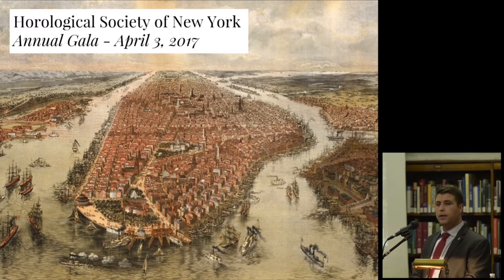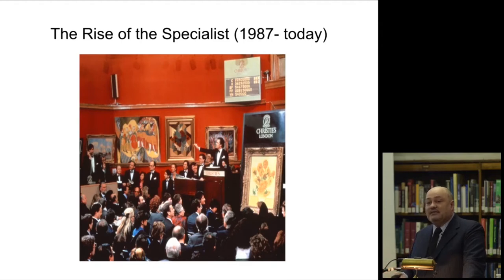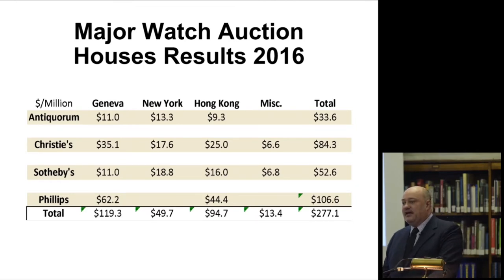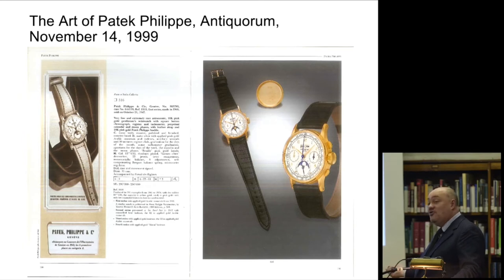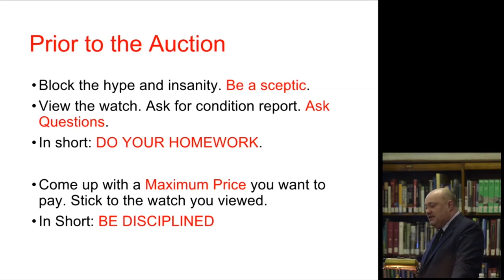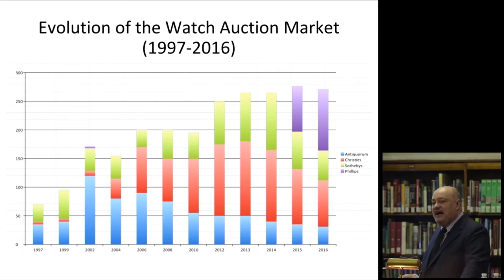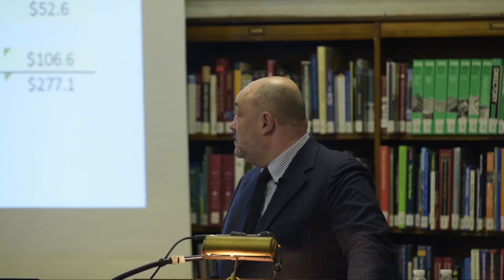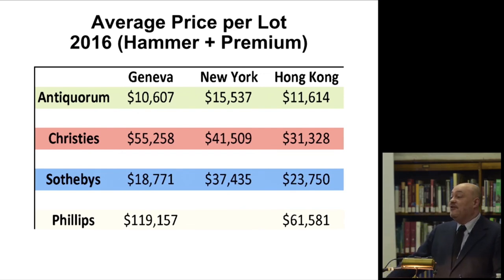How to Win and Sometimes Lose at Watch Auctions, by William Massena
William Massena - Managing Director of TimeZone.com